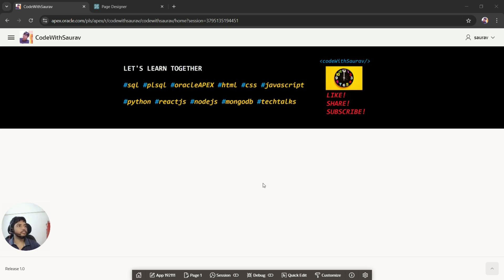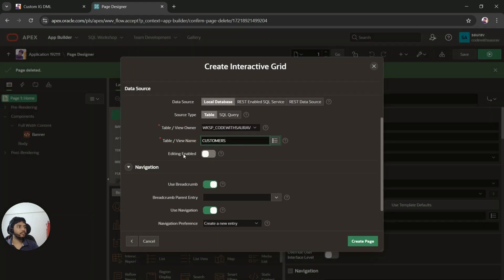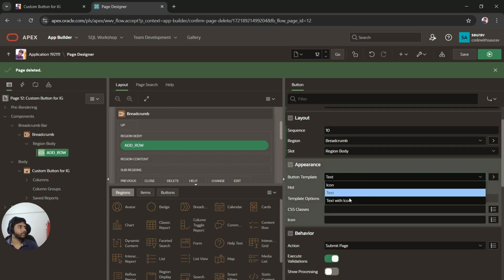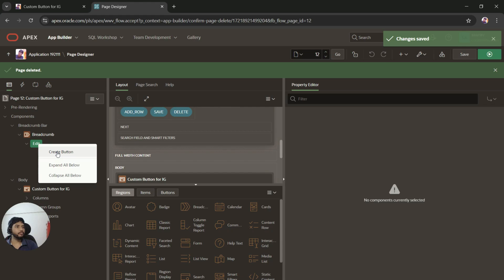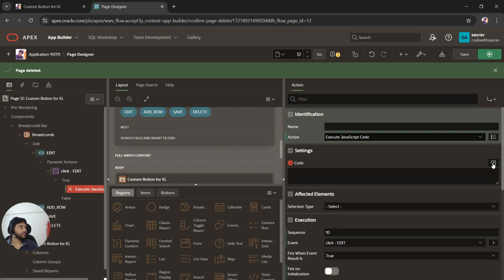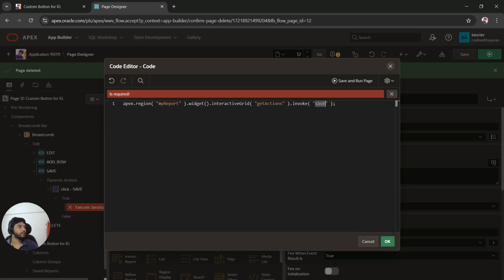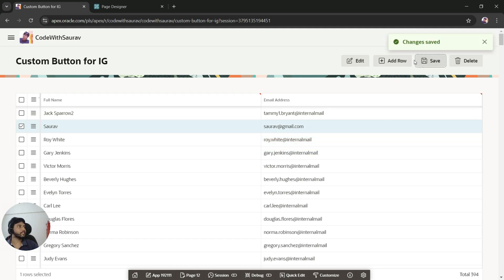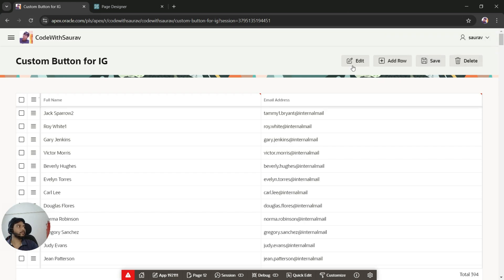Custom Button in Oracle APEX Interactive Grid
Create custom button in Interactive Grid to Add Row, Save, Delete and Edit the record.